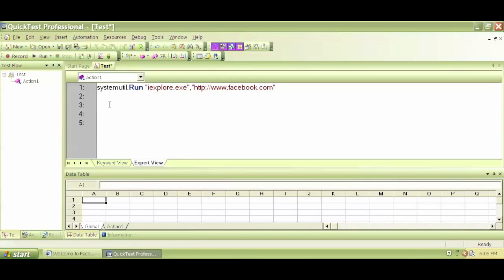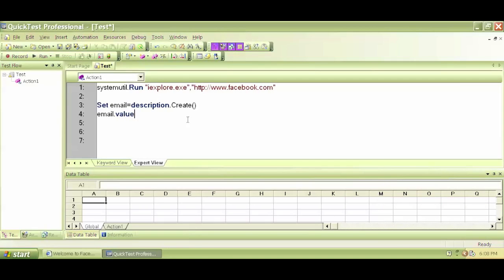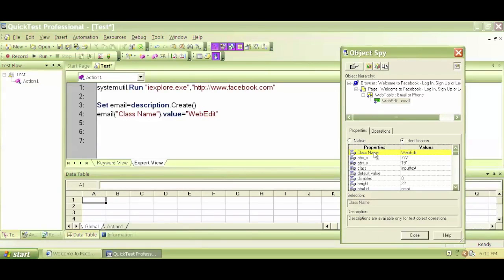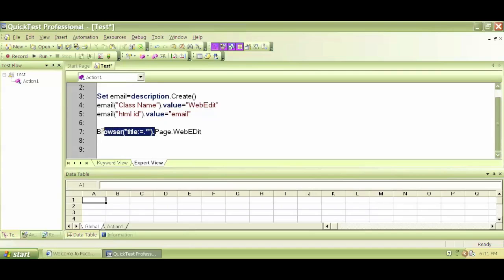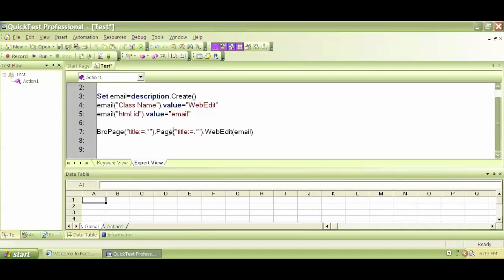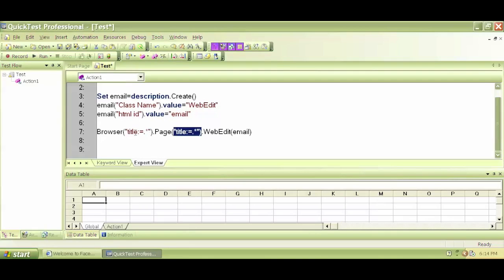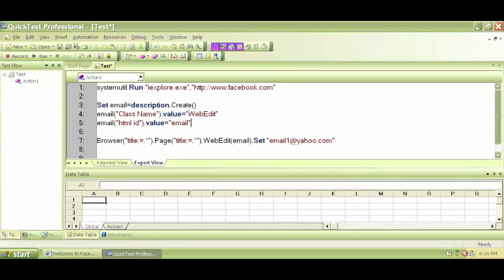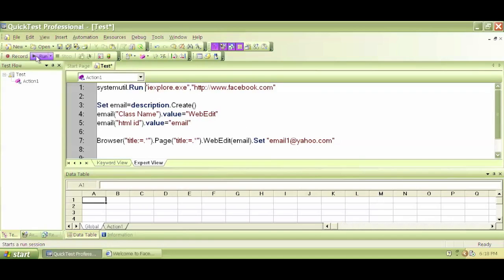19 More details on descriptive programming